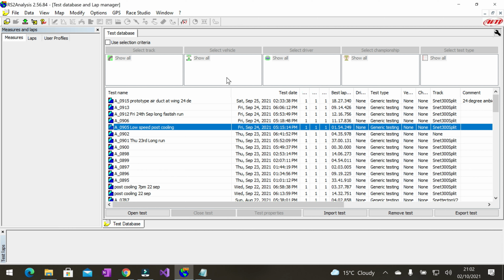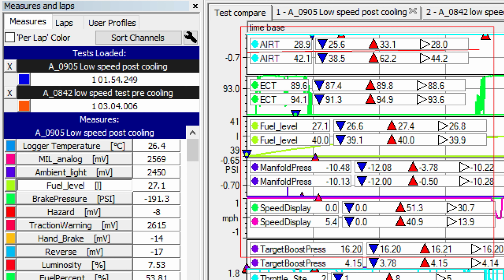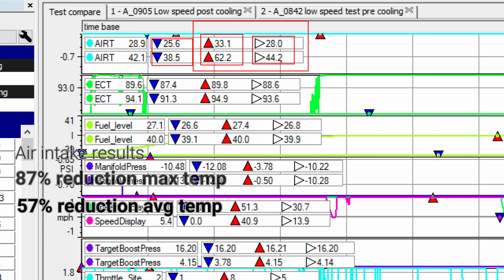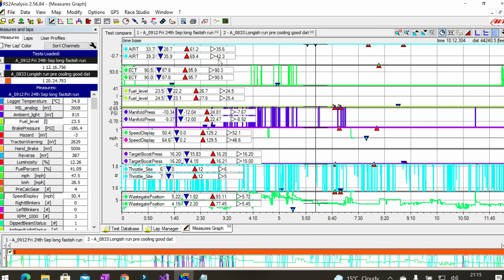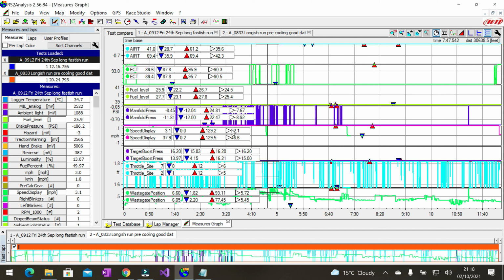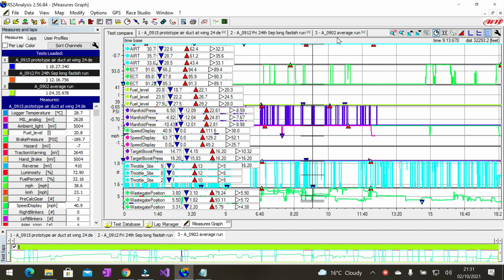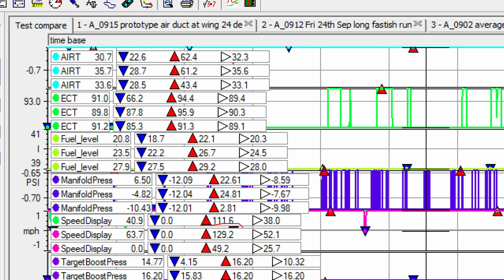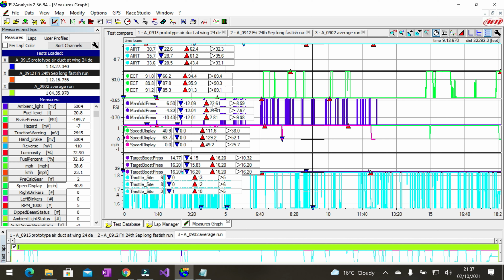Atom 4 Project more Power - Part 2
This is part 2 that shows the results of some of the cooling modifications I have recently undertaken on my Atom 4. This is a work in progress activity, as such not all cooling modifications have been applied and tested yet. Most notably the oil cooler has not yet been installed. There will be a part 3 that includes the oil cooler install and results so if you are interested in things like this please keep your eyes peeled for this.

If you haven't seen part 1 yet, I suggest you view that video first and then come back to this video.